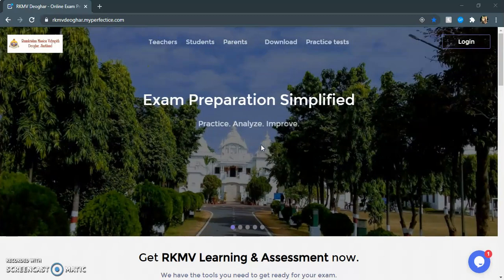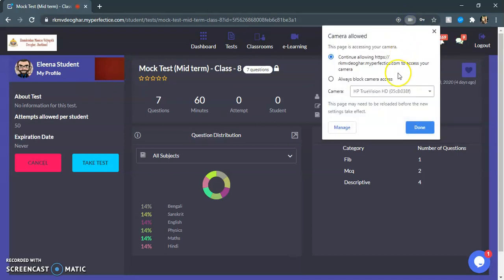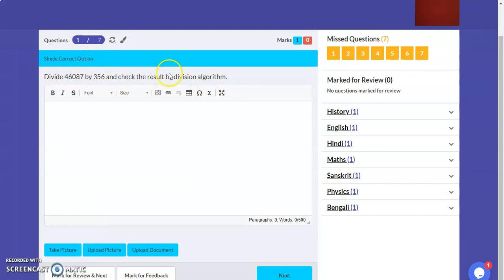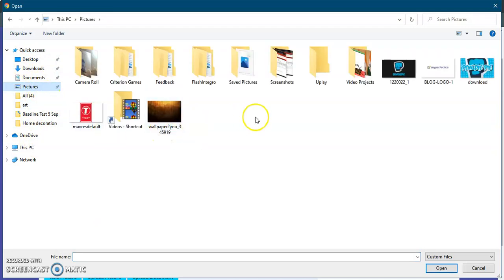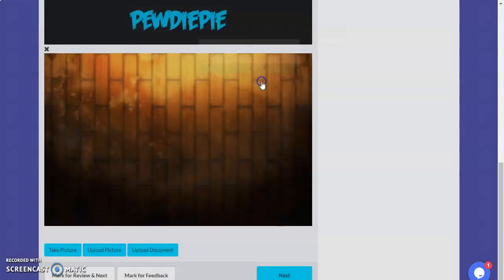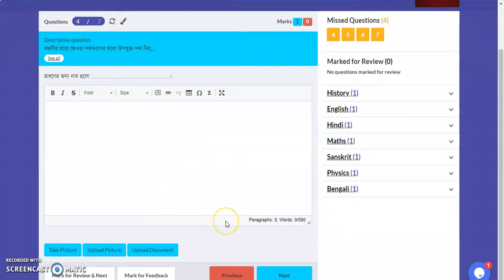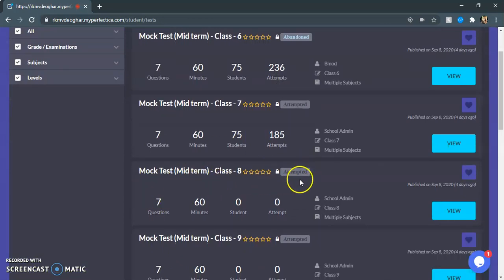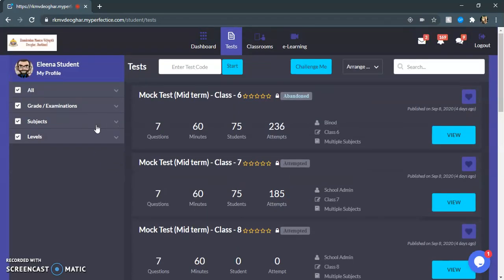Video Manual - Online Pre Mid Term Examination - RKM Vidyapith, Deoghar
RKMV Learning and Assessment Portal / App